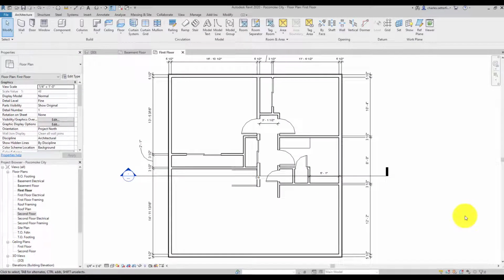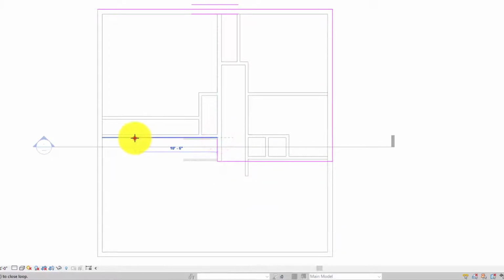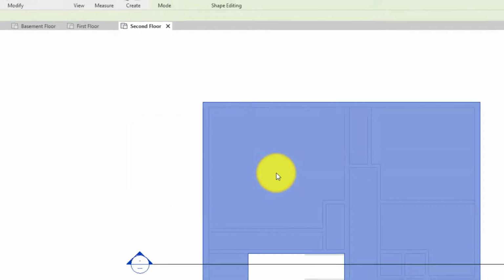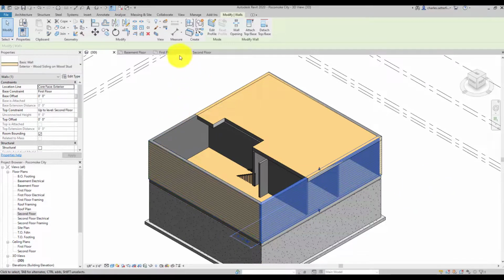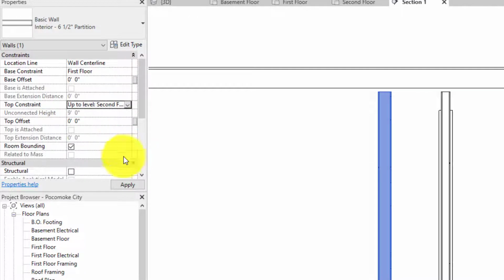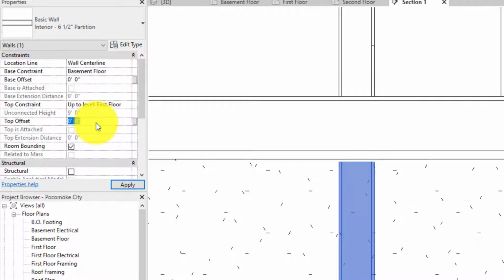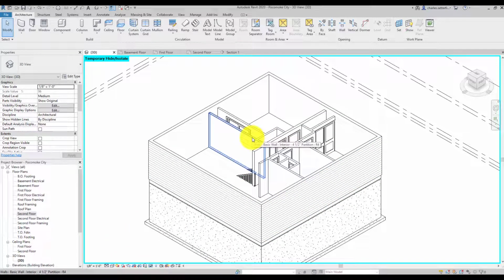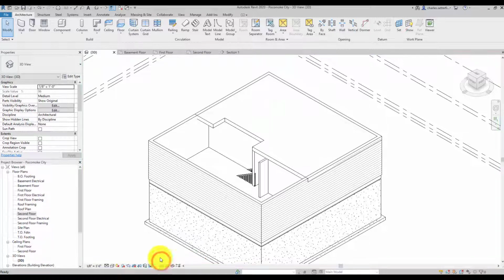Pocomoke City part 9